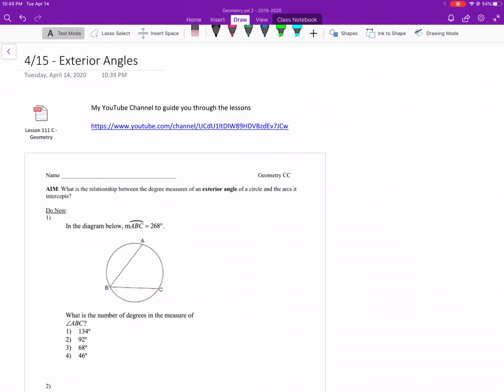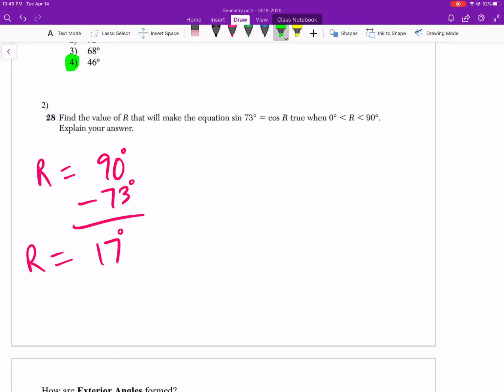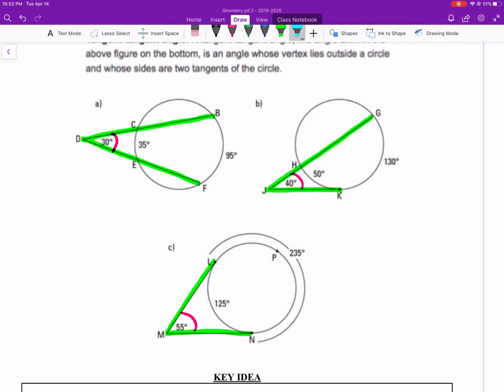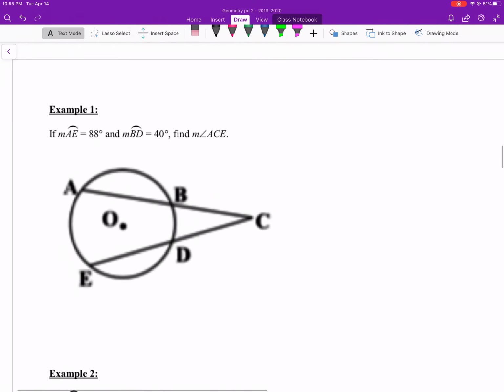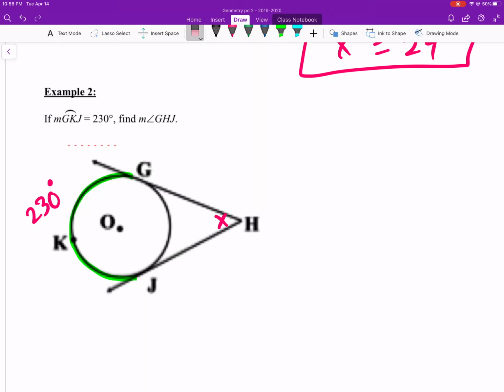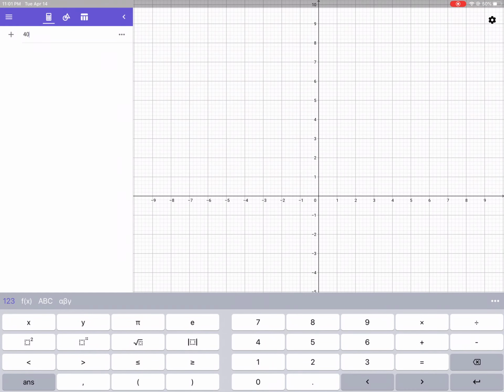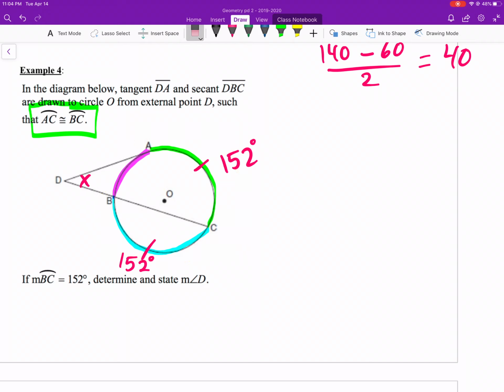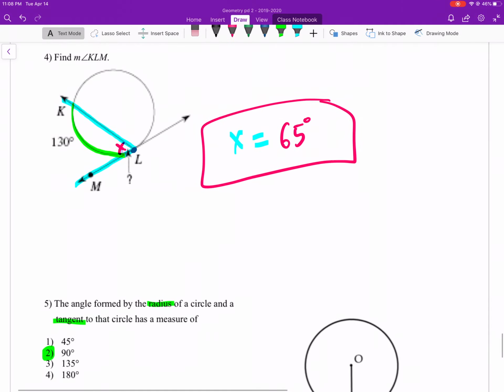4/15 - Exterior Angles